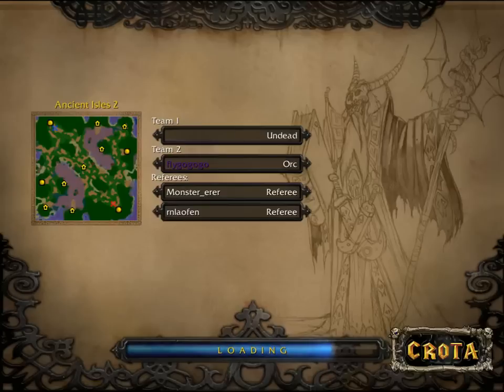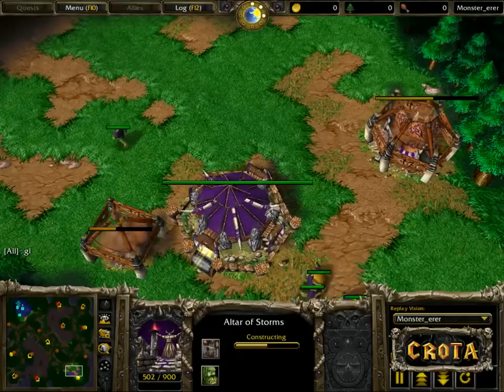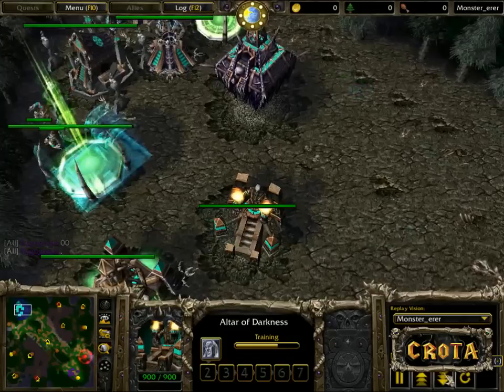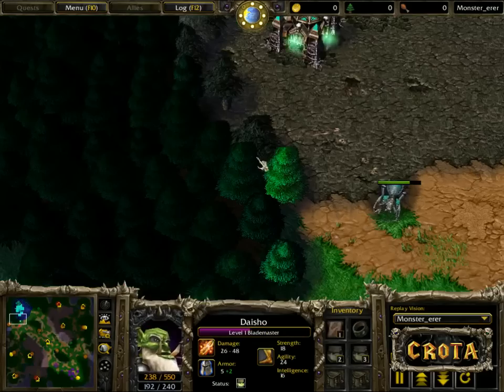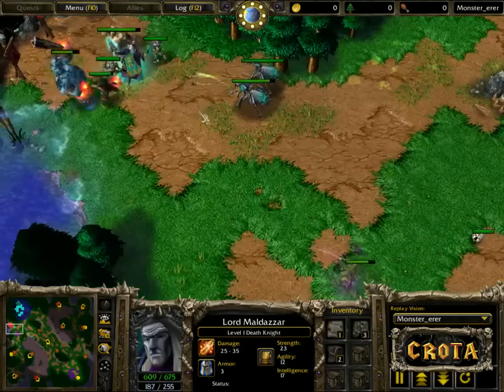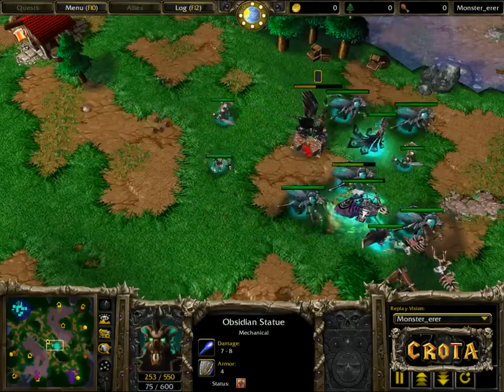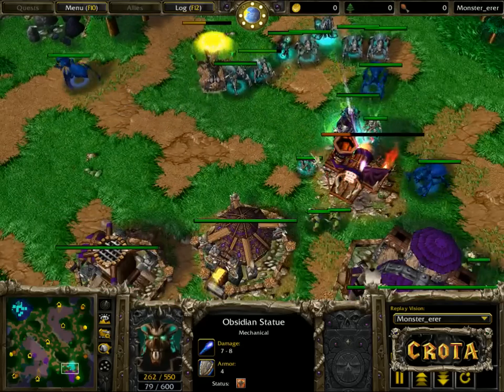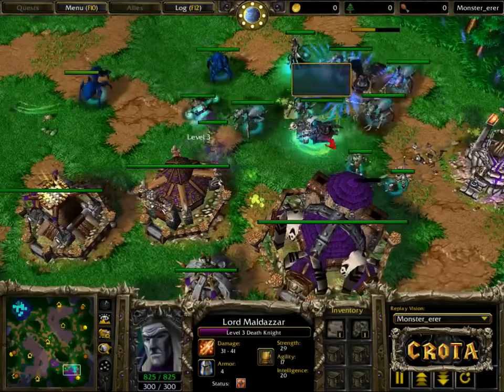[WFC]Fly100% (Orc) vs TiuJQY (UD) - G1 - WarCraft 3 - WC1239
Orc vs Undead